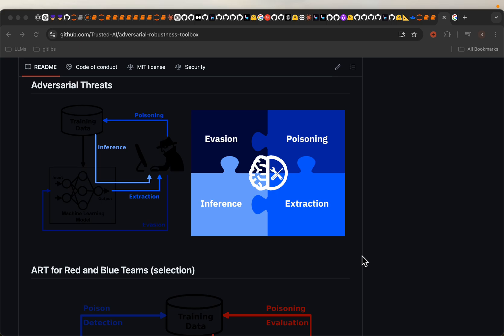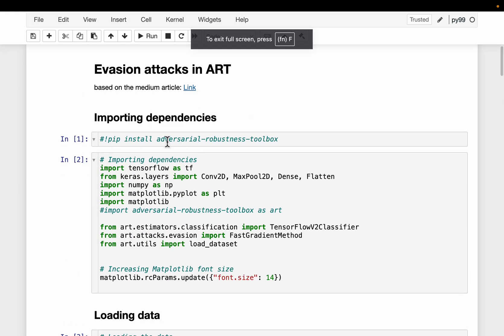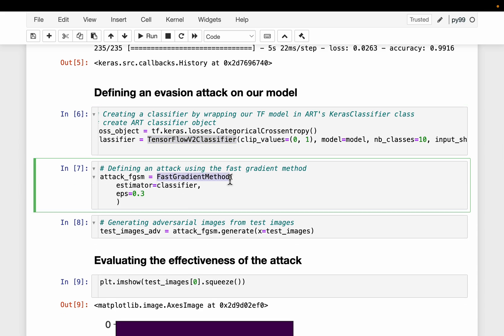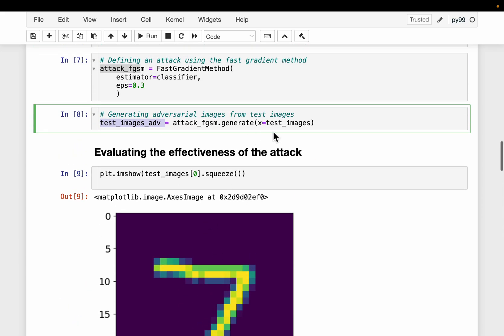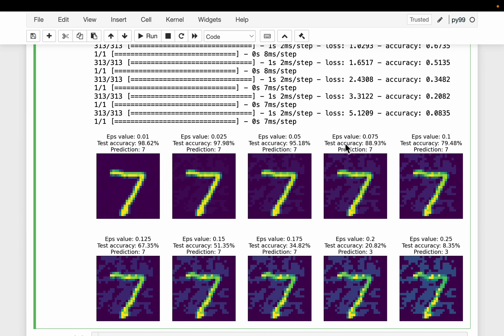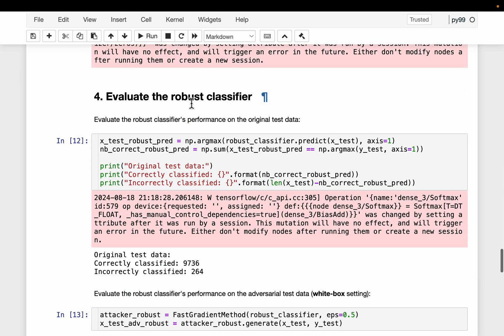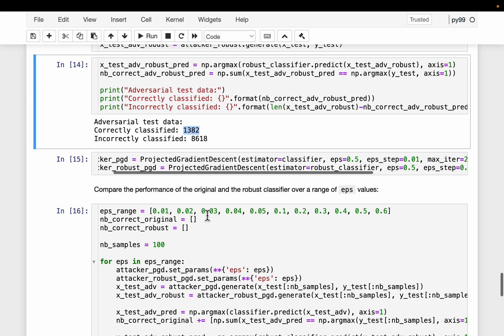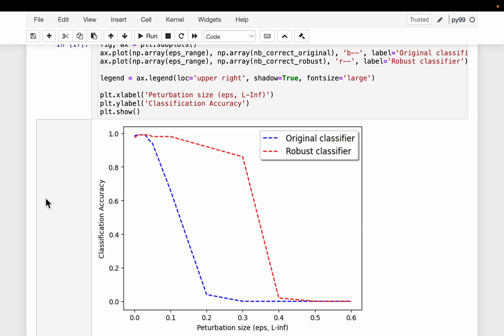How to Detect Attacks on AI ML Models: Adversarial Robustness Toolbox